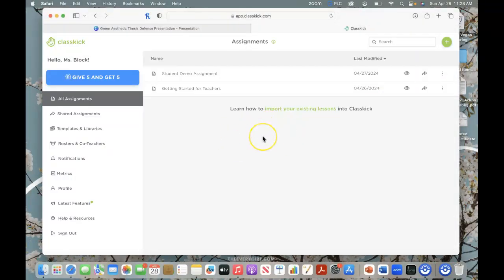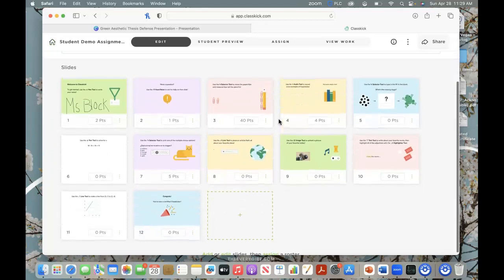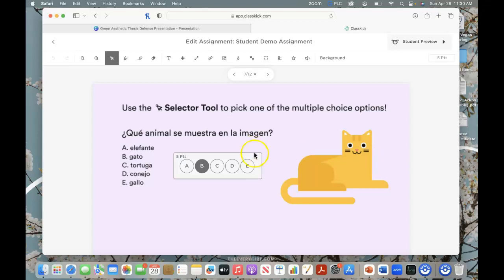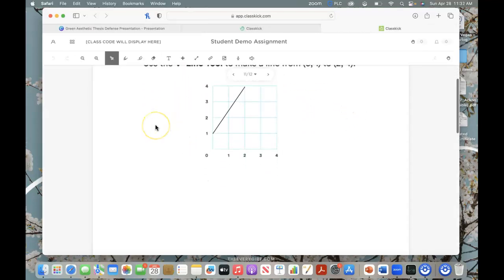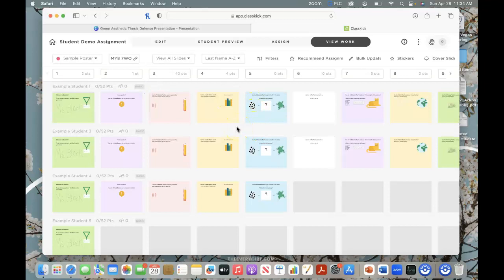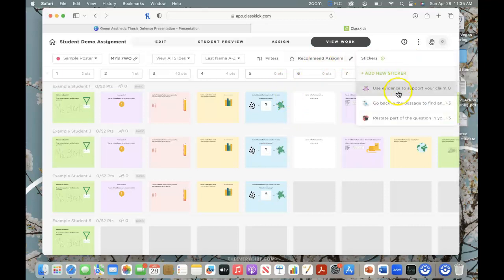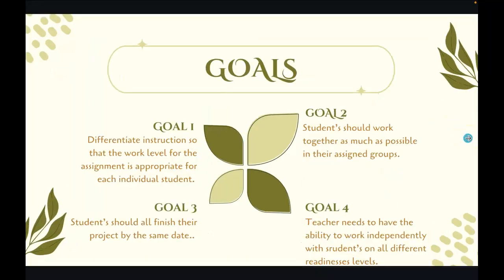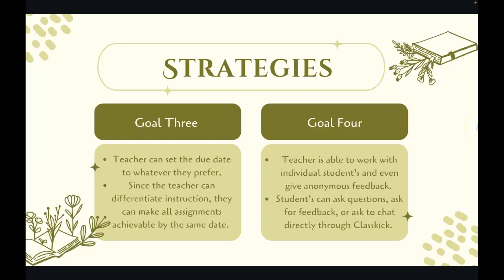Tech Demo 4